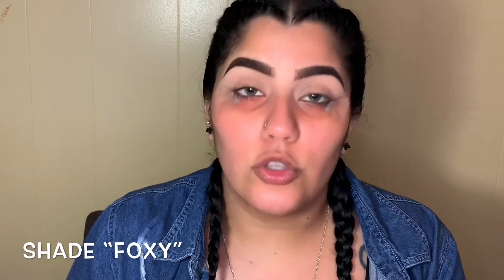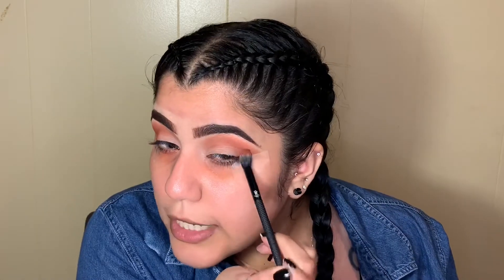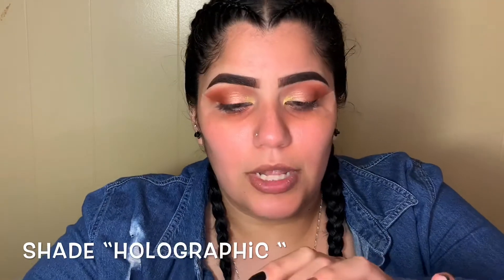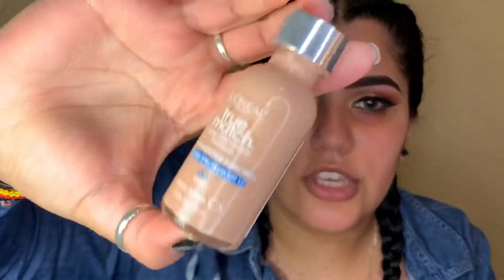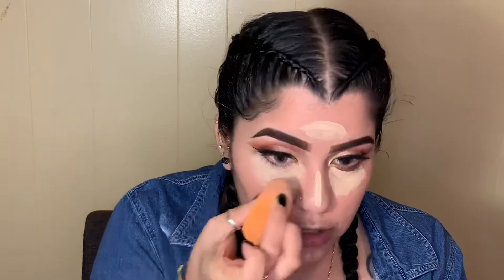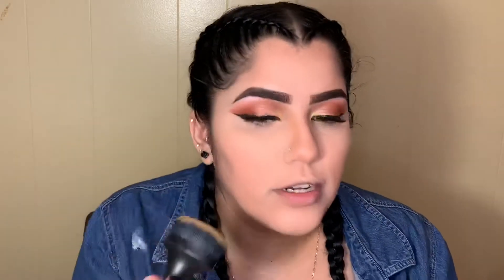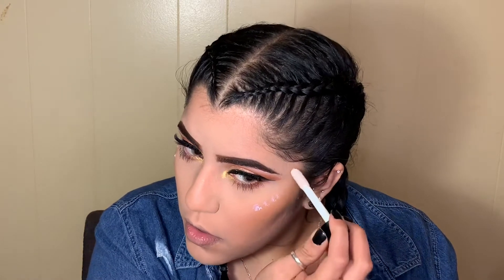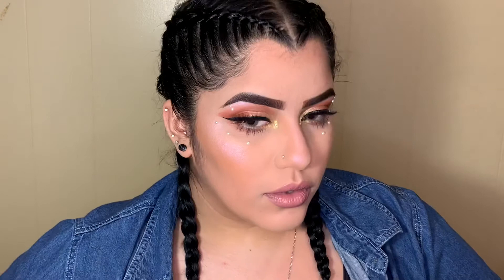I ADDED PEARLS TO MY MAKEUP LOOK | How I apply concealer | gluing pearls with lash glue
@elfcosmetics - Camo concealer in the shade Light Peach for eye base
Medium sand for concealer
@doseofcolors - Sassy Siennas palette in the shade Foxy | Brassy
@colourpopcosmetics - I think I love you palette in the shade My Type | Lets do it
@wetnwildbeauty - Hello Hallo liquid highlighter in the shade Holographic
@ardellbeauty - Double ups lashes
@lorealparis - True match in the shade C5
@realtechniques - Sponge | Blush Brush | Powder Brush
@hankandhenrybeauty - Eyeliner in Black
@airspunofficial - loose face powder Translucent for my under eyes
@wetnwildbeauty - Contouring palette
@beccacosmetics - Hydra-mist set & refresh powder for under my cheek bone
@tartecosmetics - Big ego mascara
@colourpopcosmetics - Blush and highlighter palette
@milanicosmetics - lipliner in the shade 03
@nyxcosmetics - Radiant finish with glitter